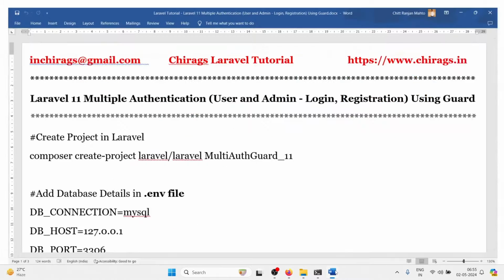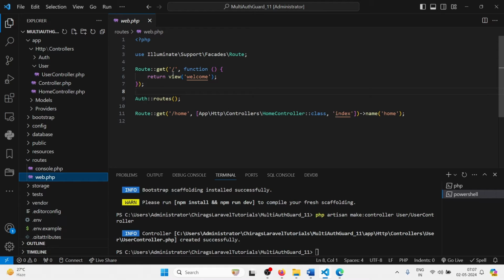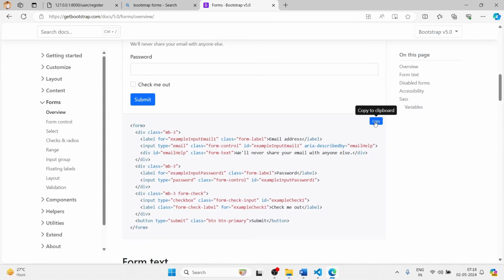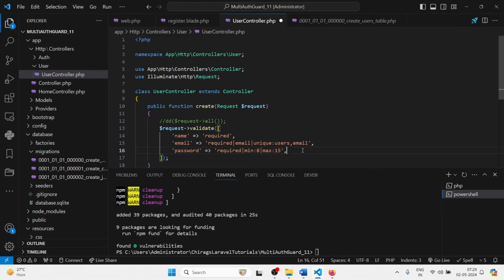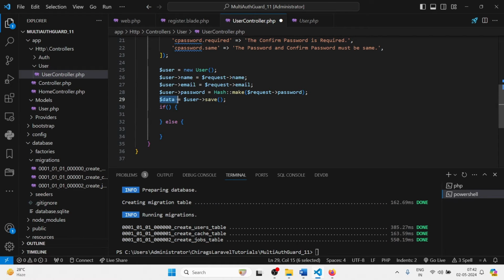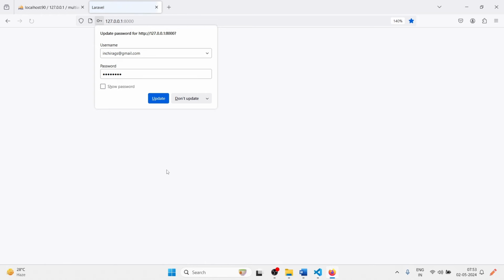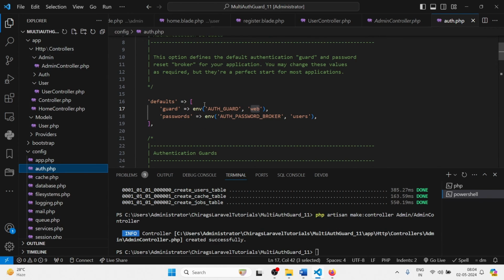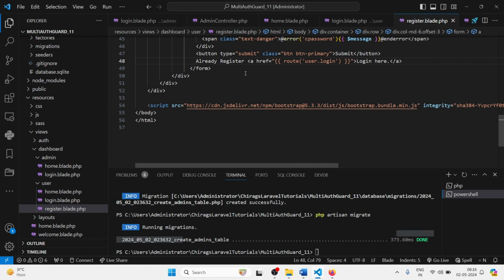Laravel 11 Multiple Auth (User and Admin - Login,Registration) Using Guard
Thanks & Regards,
Chitt Ranjan Mahto "Chirag"